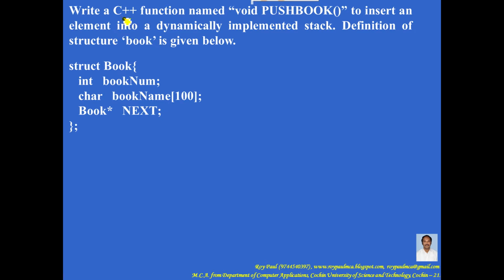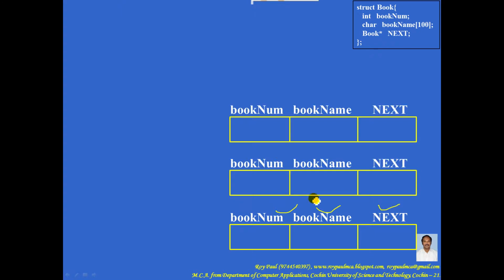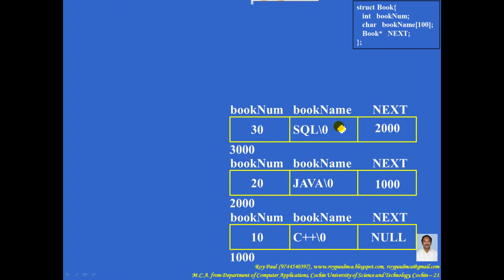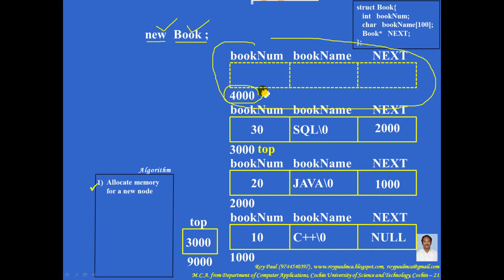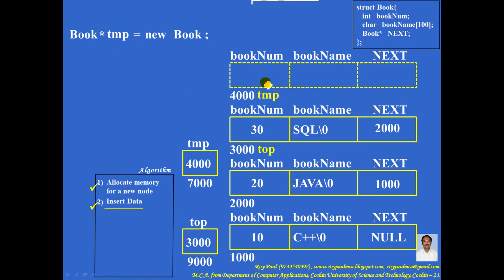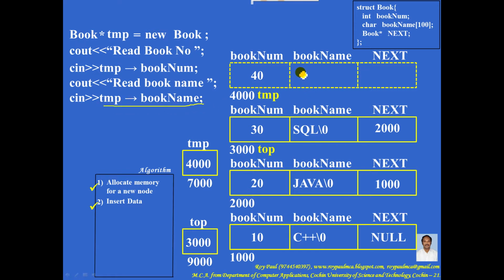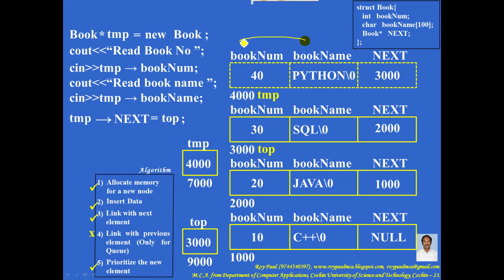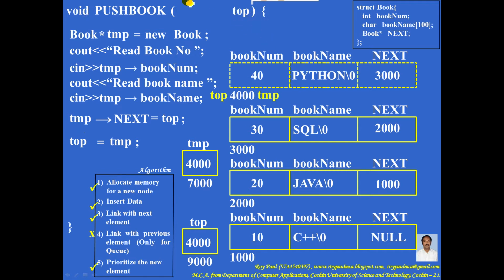Linked List: Stack – Push – Non Member – Problem_1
This video explains inserting an element into stack using linked list. This is based on non member function. This is the first problem based on stack using linked list.